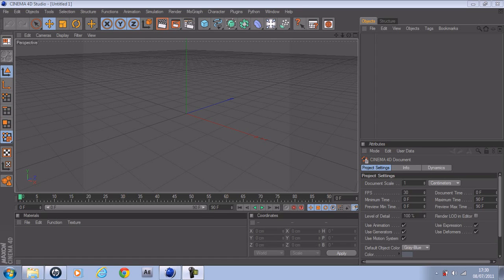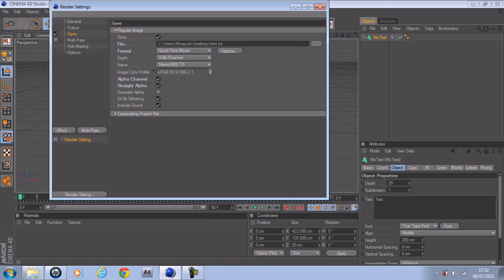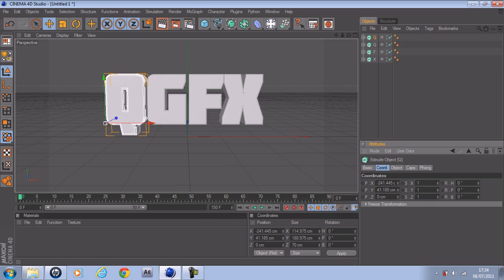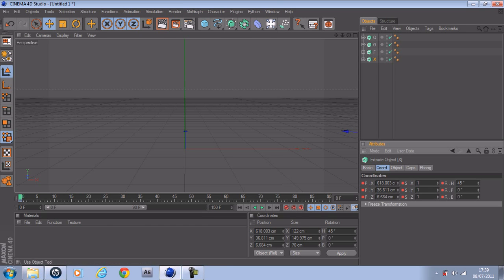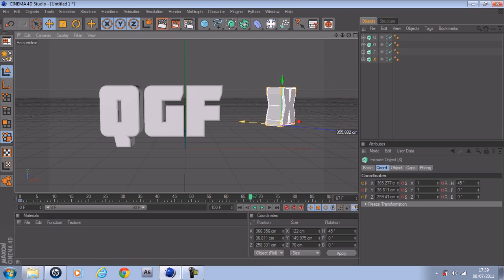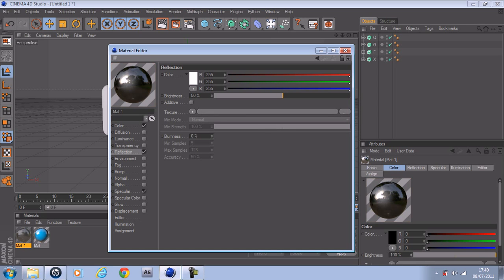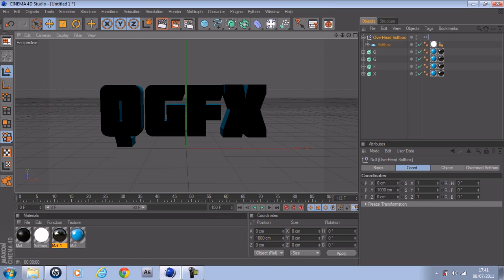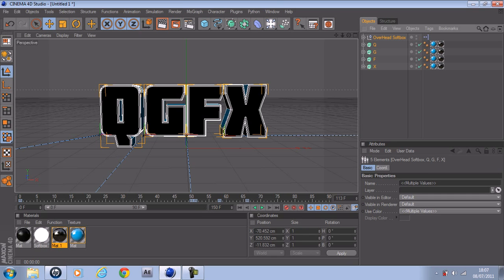Cinema 4D r12 Tutorial: Advanced Intro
A very nice tutorial walkthrough on creating those very popular glossy fly by intros.